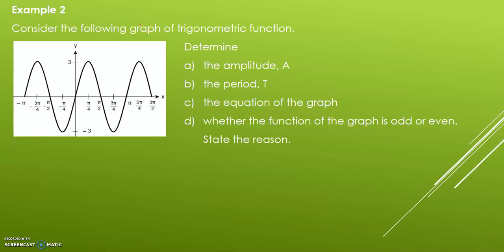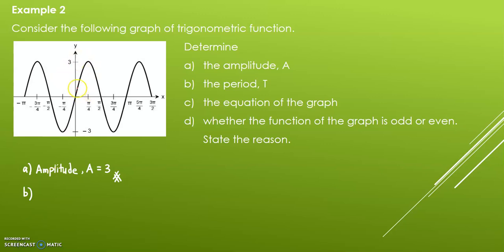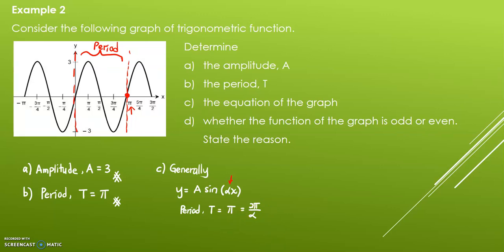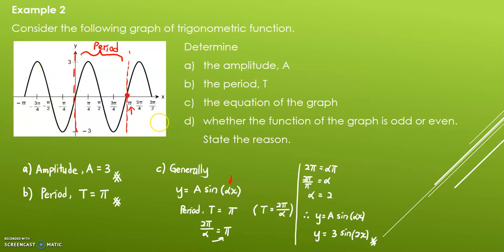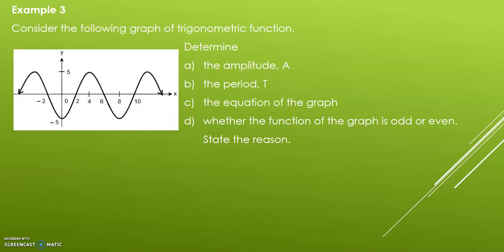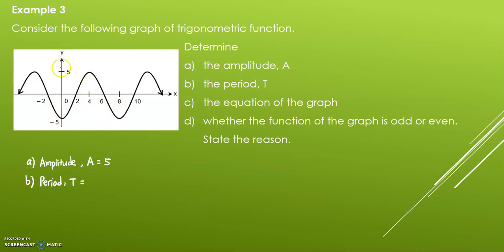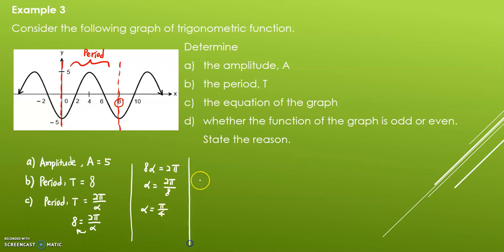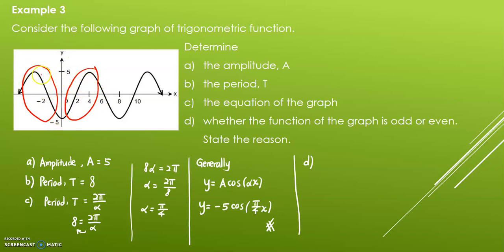53th video: MAT133 - Graph of Trigonometric Functions - Example 2 & Example 3